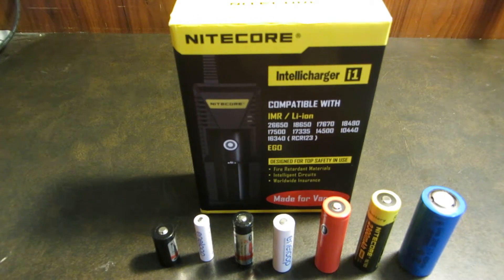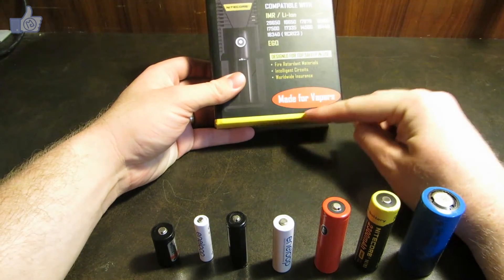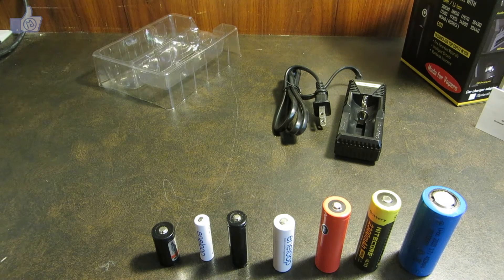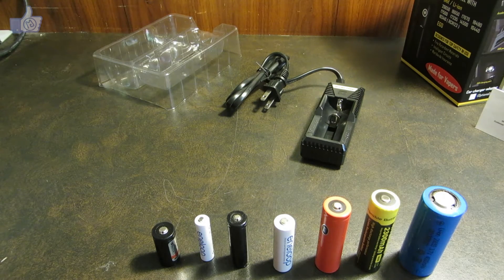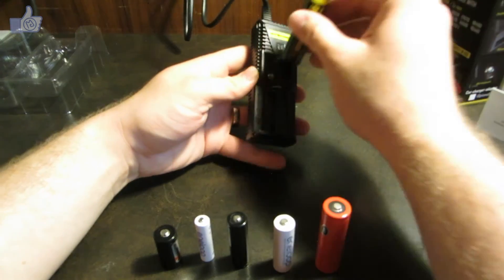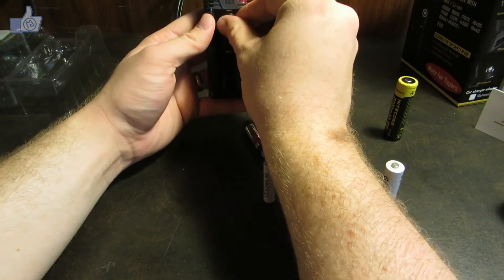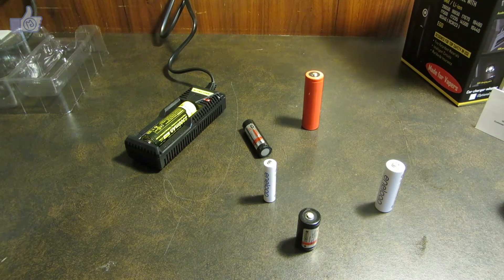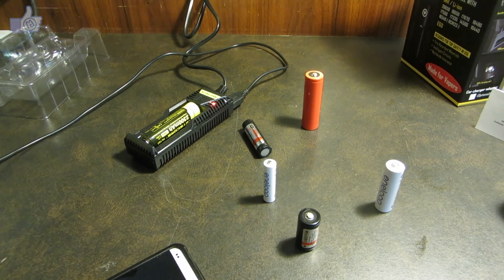ReviewTheLight: Nitecore i1 Intellicharger